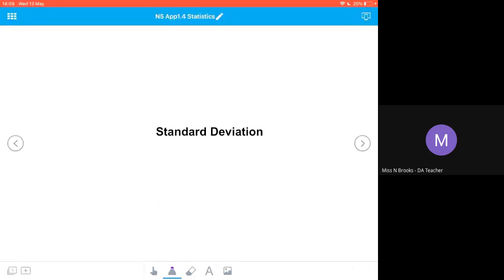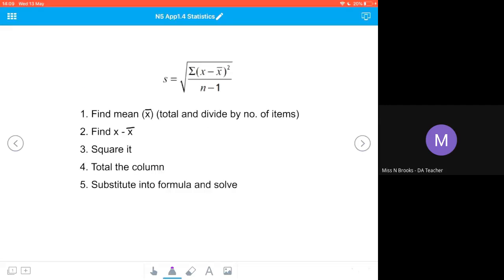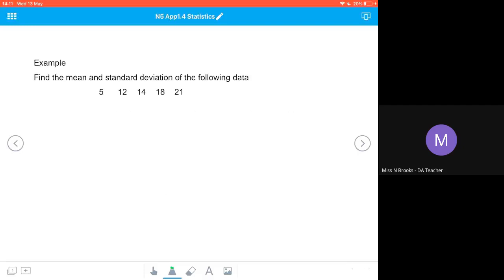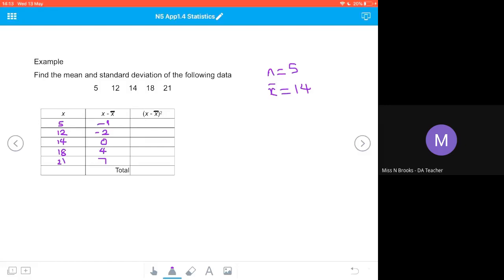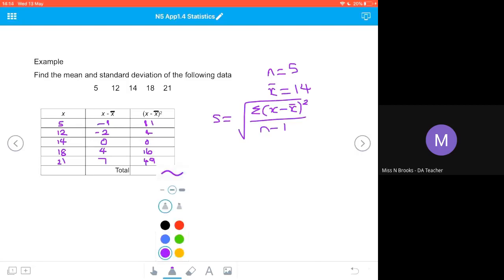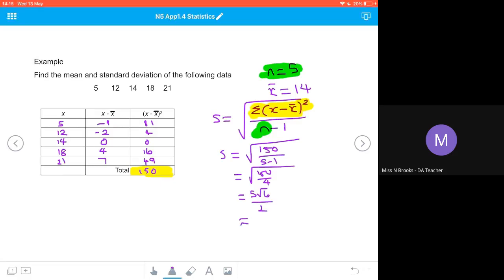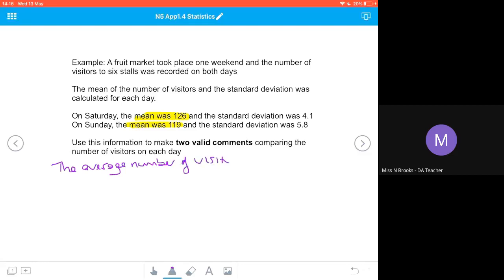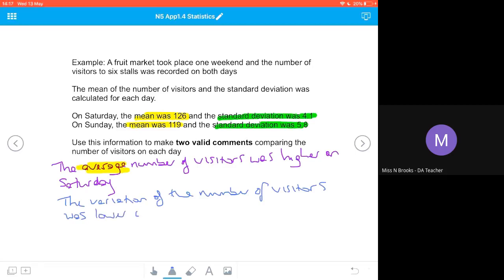N5 App1.4 Statistics 4 Standard Deviation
National 5 Maths Applications 1.4 Statistics
Finding the standard deviation using the standard deviation formula
Comparing distributions